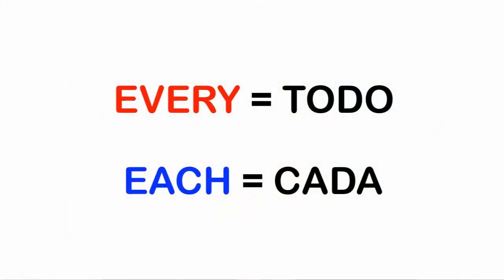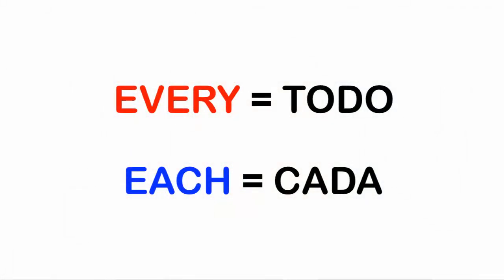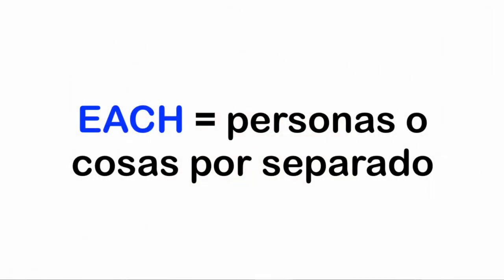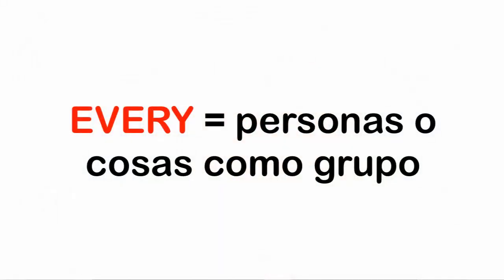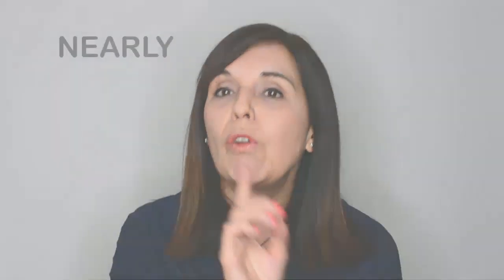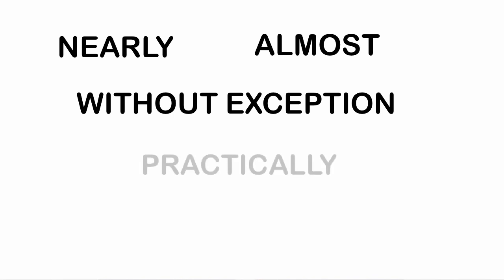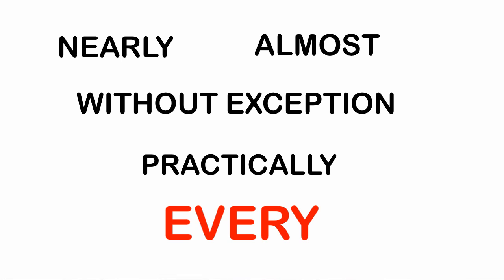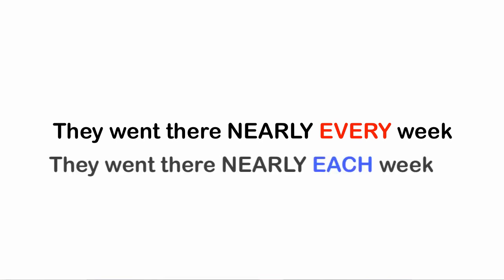La diferencia entre EVERY y EACH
Puedes leer esta información en el nuevo blog para aprender inglés